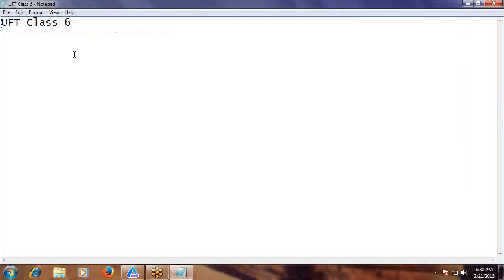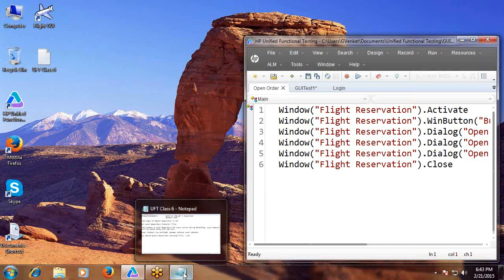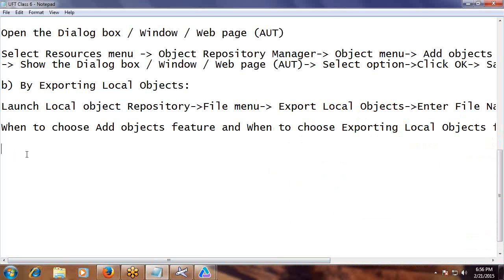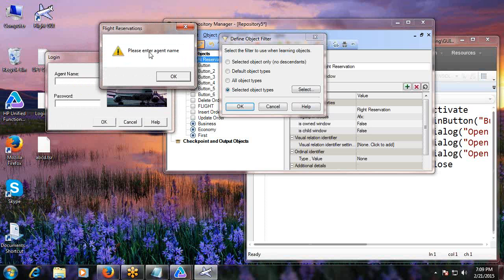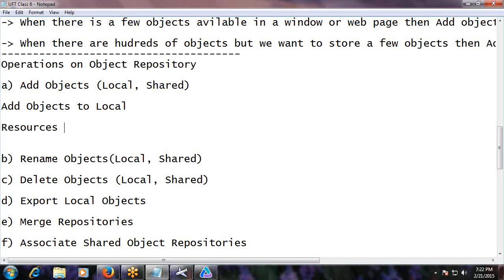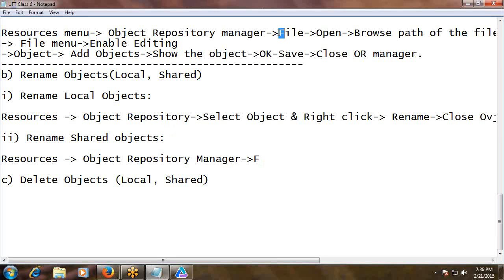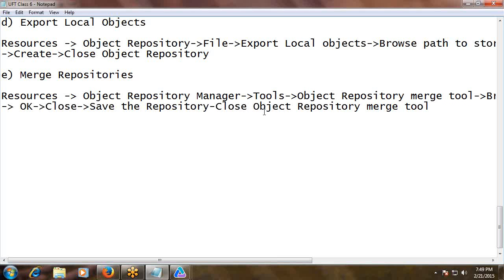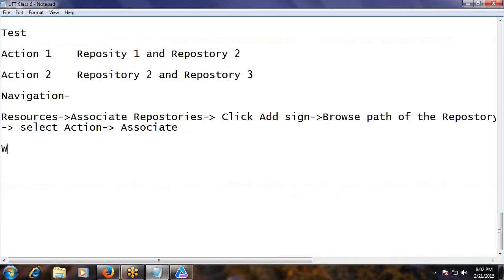UFT Tutorial 6: UFT Object Repository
UFT Object Repository operations, Created shared object repository files, Editing local and shared objects, Associating shared object repositories, Exporting local objects and merge object repositories.